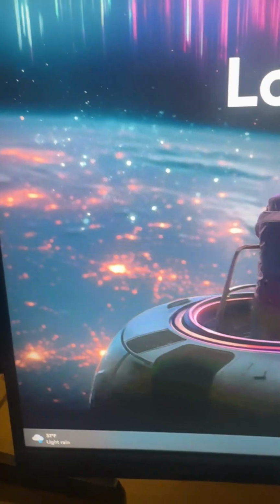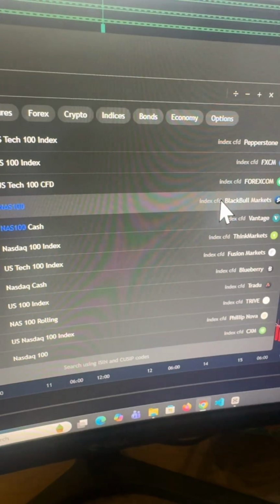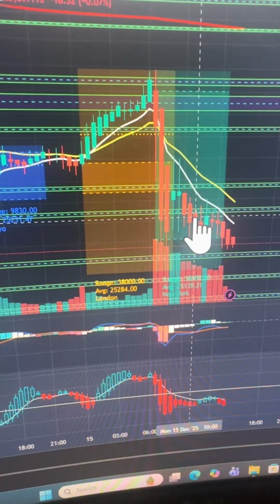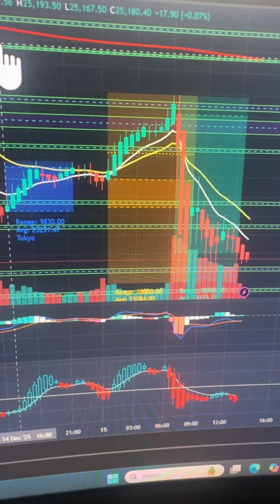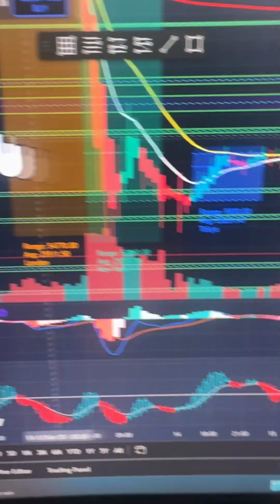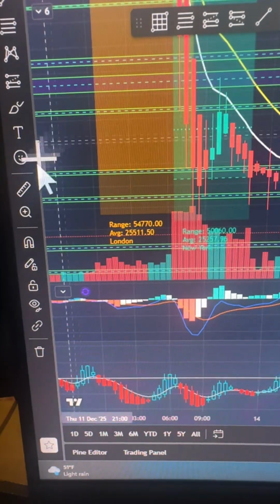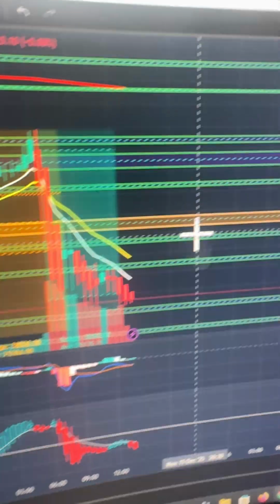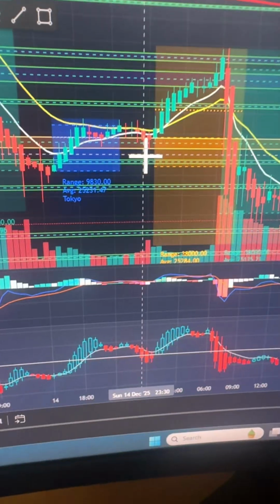Trading View Break Down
In this video we discussed high-level how to use trading view. There are full details inside of my trading community. It is in my bio. There is a link to my WHOP. Would love to have you join if you don’t wanna join a community I’m happy to have you watch my videos comment on them and make sure you’re liking them. TradingView TradingViewTrading TradingStrategy DayTrader. ￼